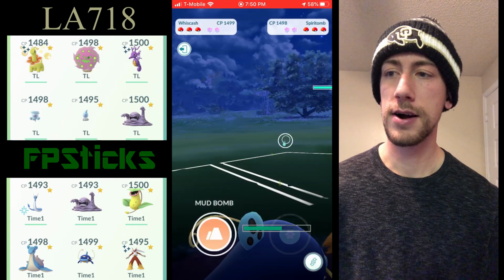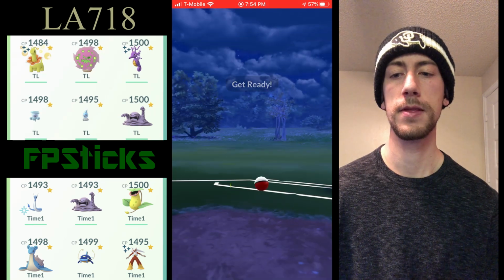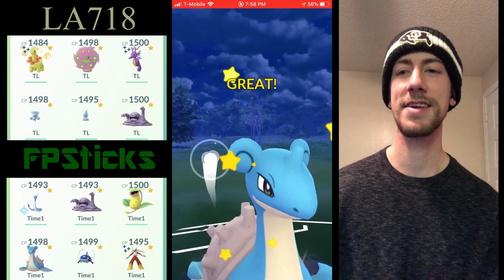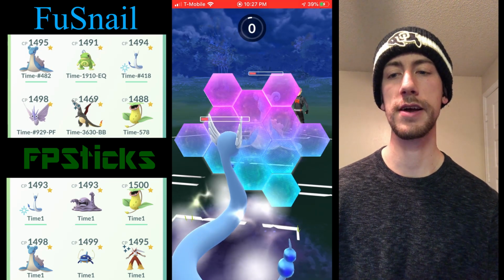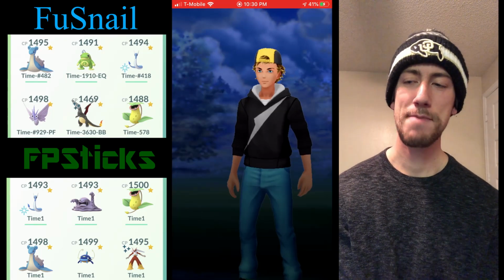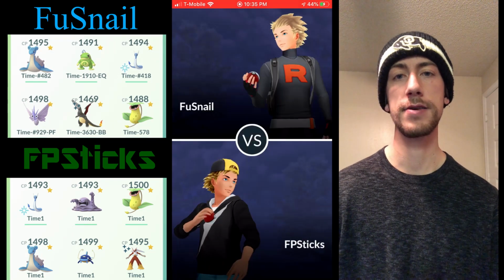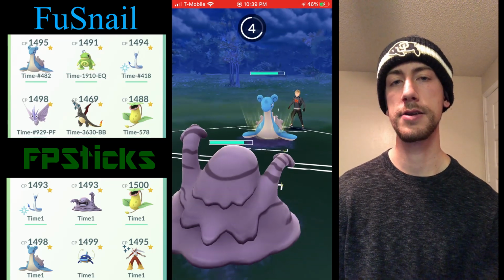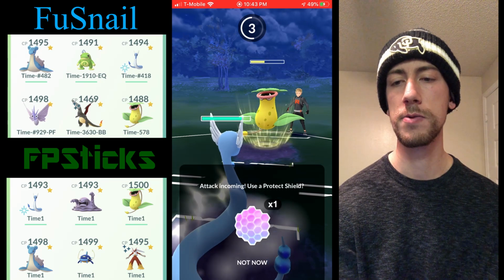MUK IS AN INTERESTING PILE OF SLUDGE | Timeless Cup Practice Battles Pokemon Go PvP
I can't seem to get the feel for Muk, does he work for you?